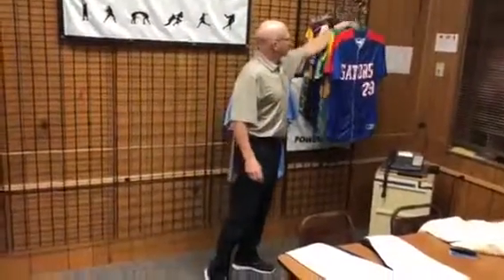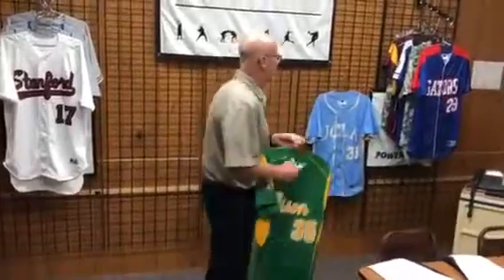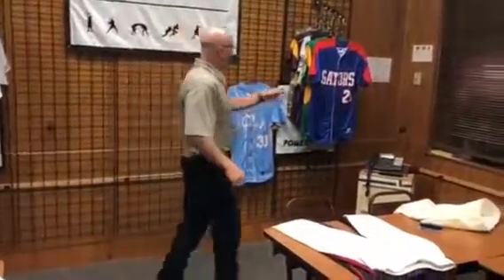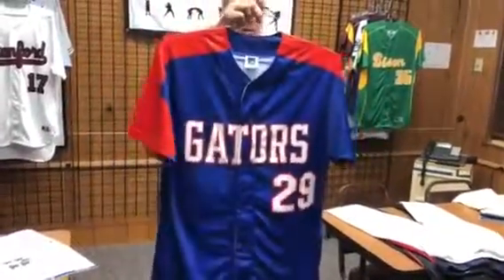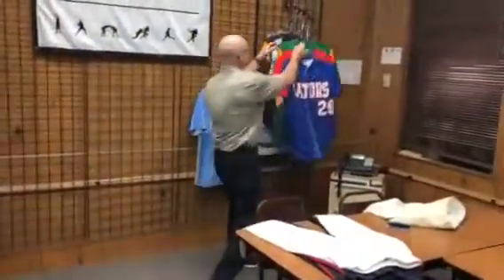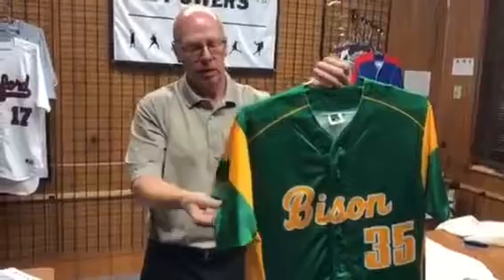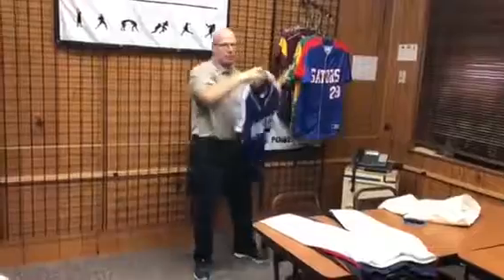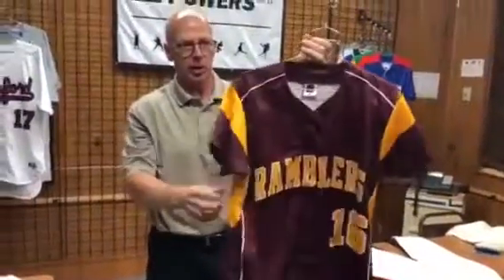Powers Manufacturing - Baseball & Softball 2019